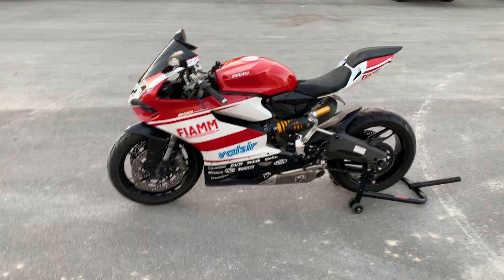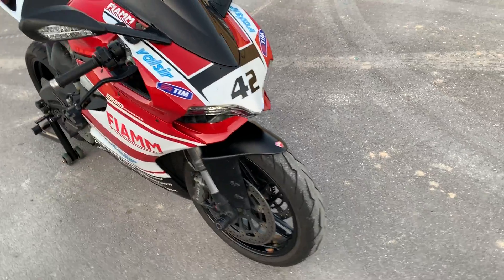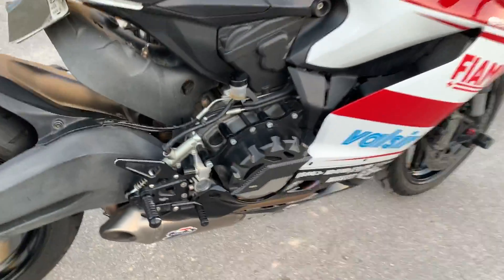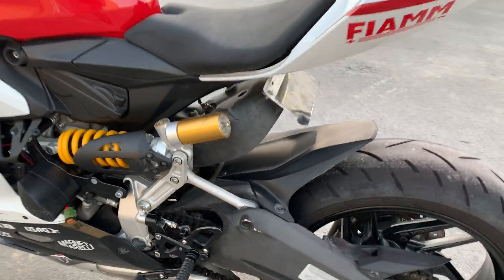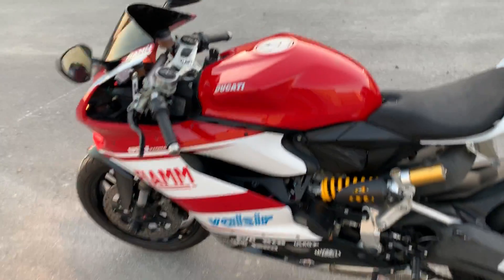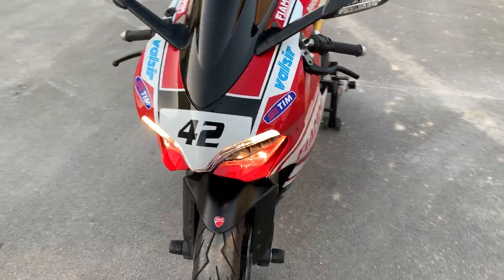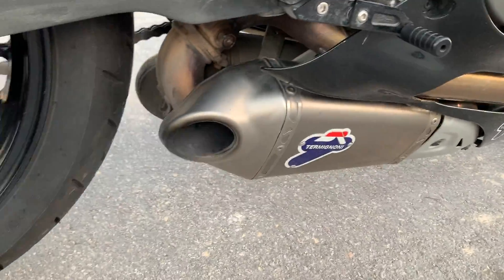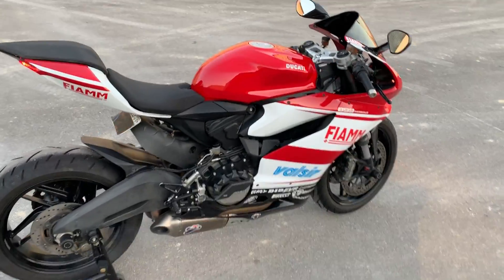2015 Ducati Panigale For Sale in Austin TX 3800 miles loaded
this is a video of my Panigale for sale